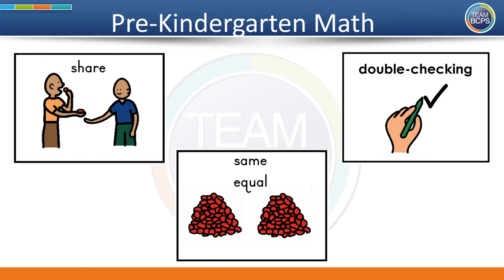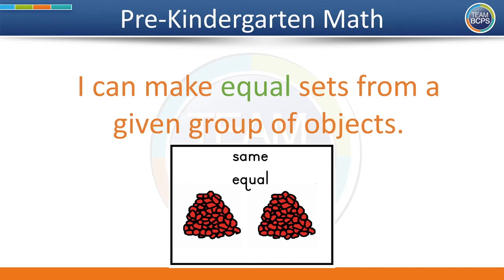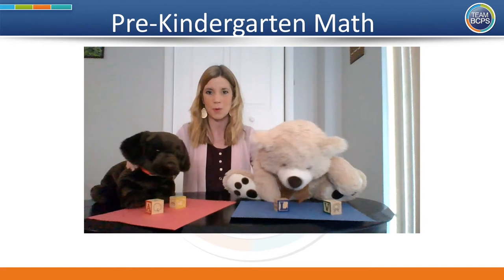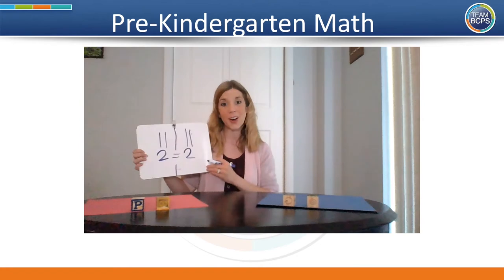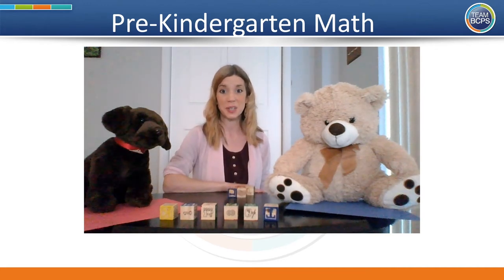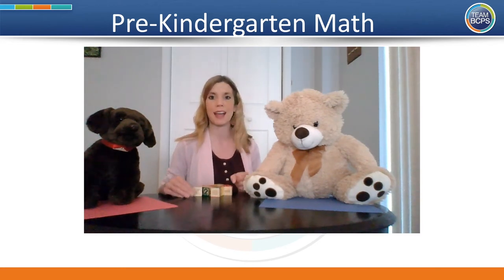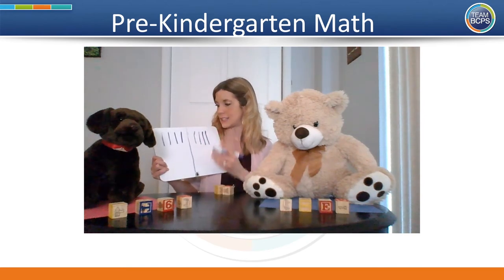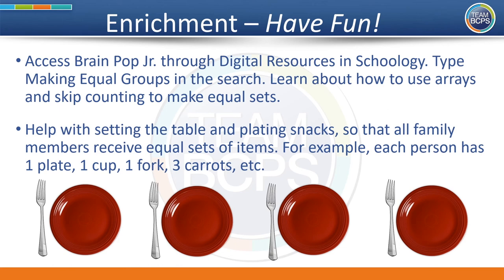BCPS Teacher Lessons - Prekindergarten Ep12 6-5-20